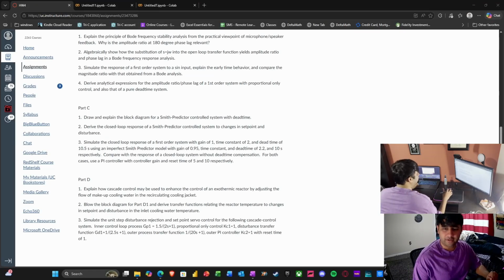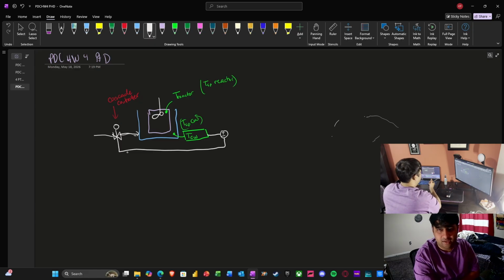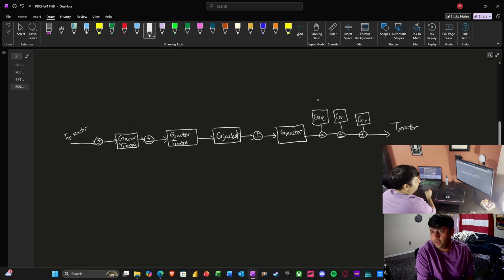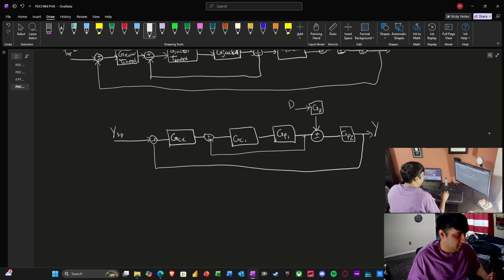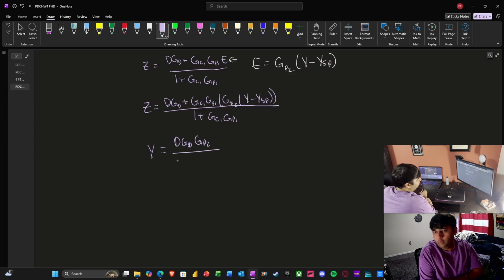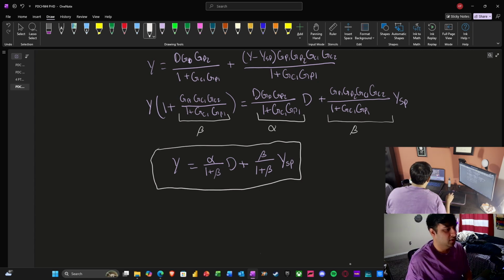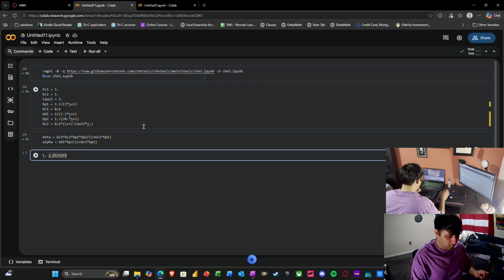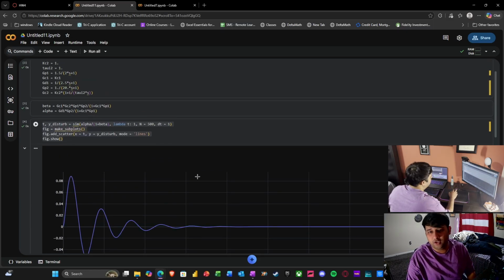PDC HW 4 Pt D